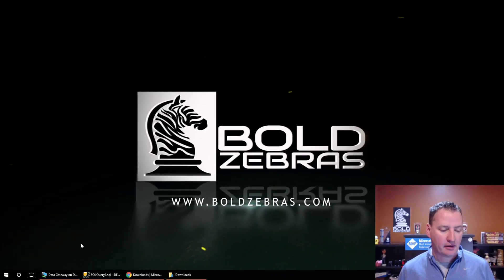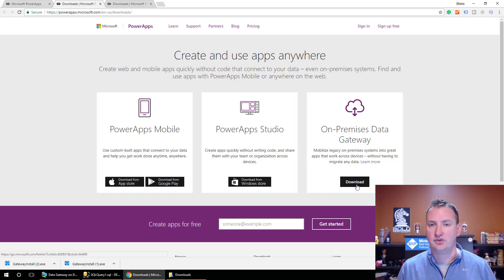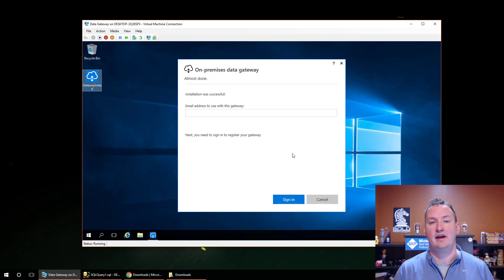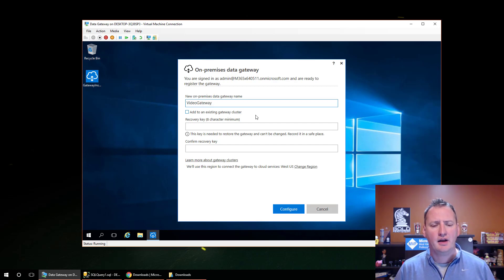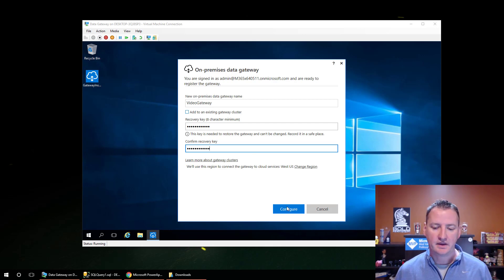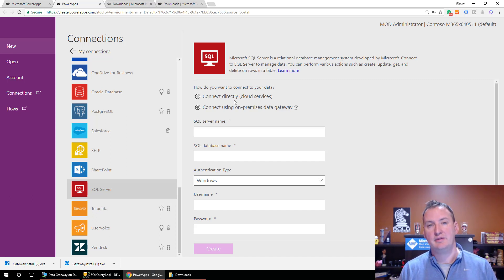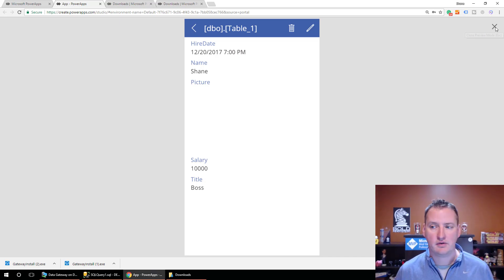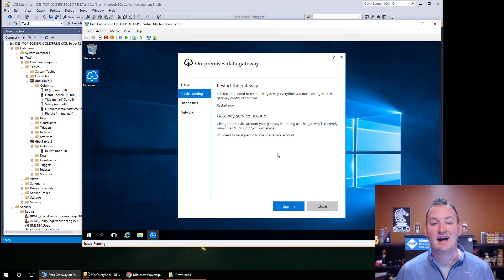Powerapps on premise data gateway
In this video, you will learn how to install and configure the PowerApps on premise data gateway. This will allow you to connect to your on prem SharePoint, SQL, and other data sources from PowerApps out in the cloud.